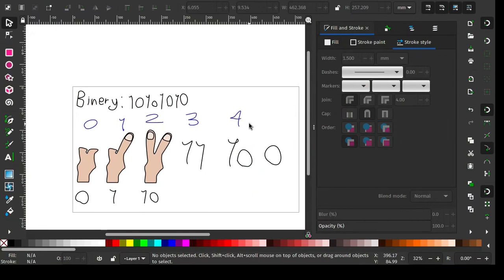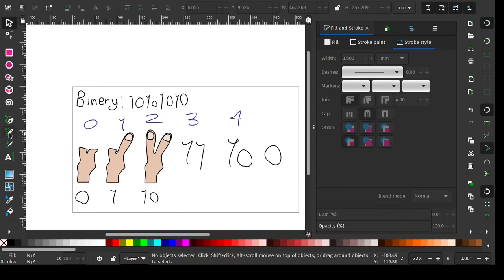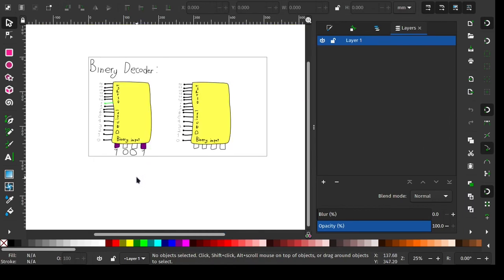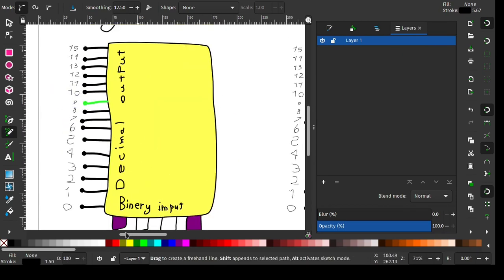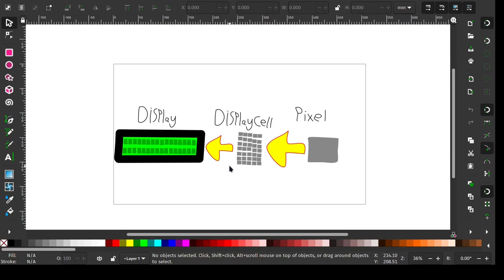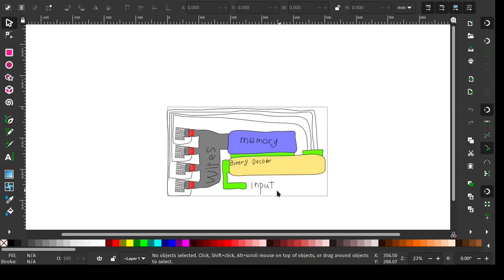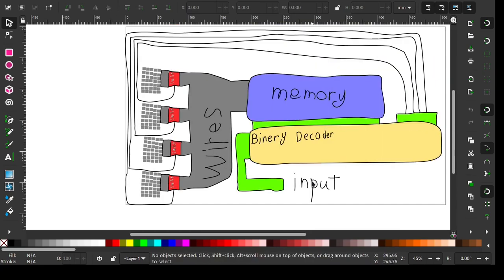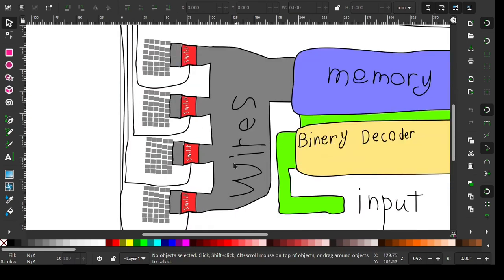character lcd|ep1:schematics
hey I wasn't here for a while in this video I'll tell you why and this video will be the start of a series around making a character lcd in minecraft (as you can guess it is not a easy task so watch the next episodes for the full story)